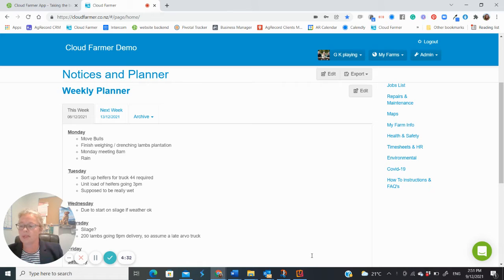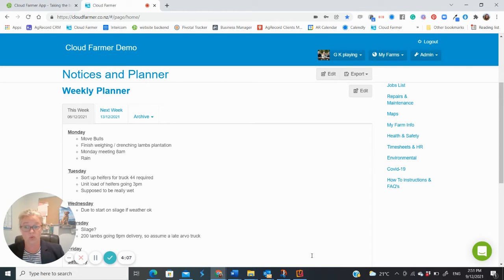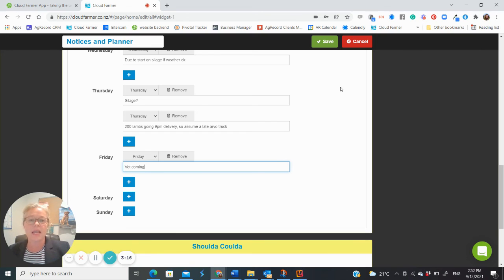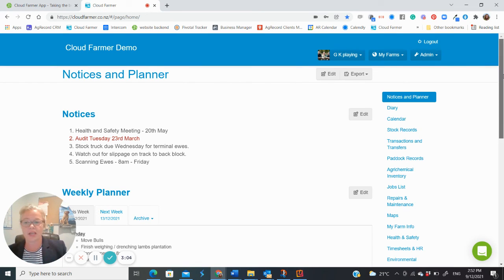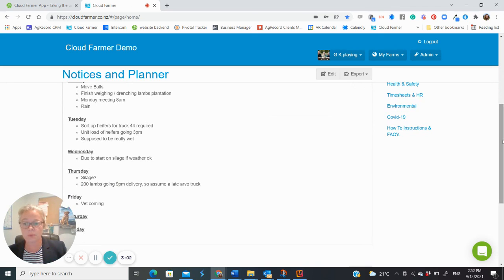How to make a planner entry on the desktop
Task 3 - Have a go at making a planner entry on the desktop